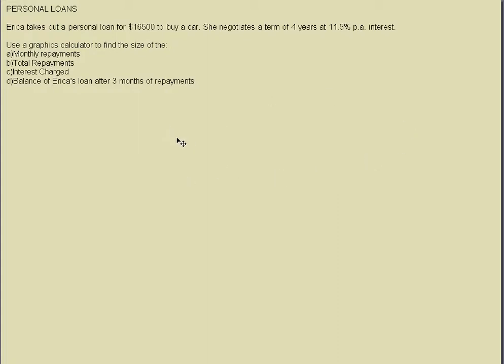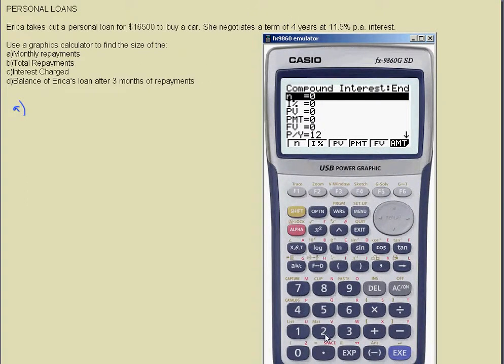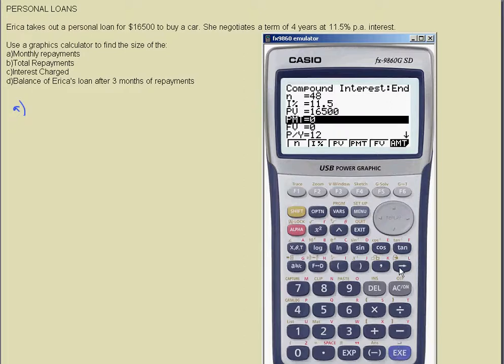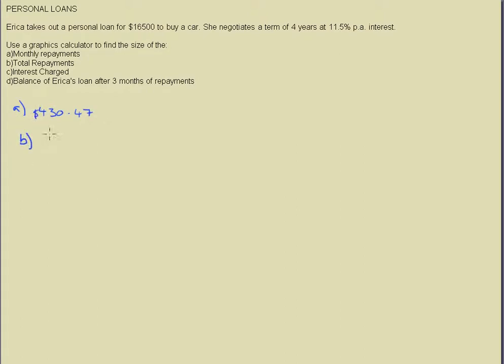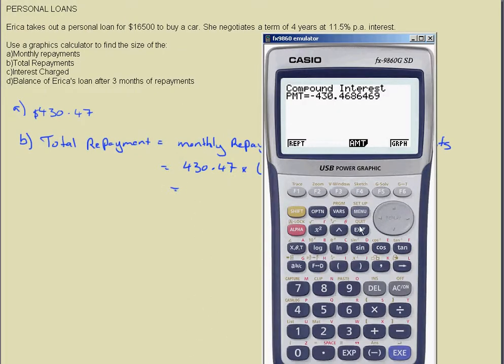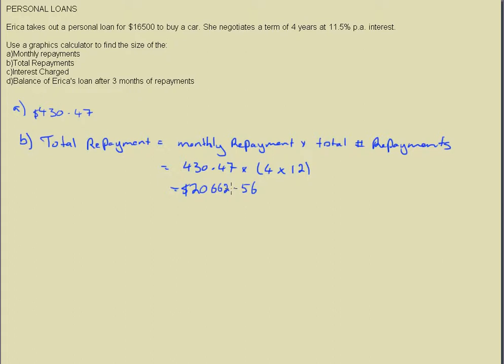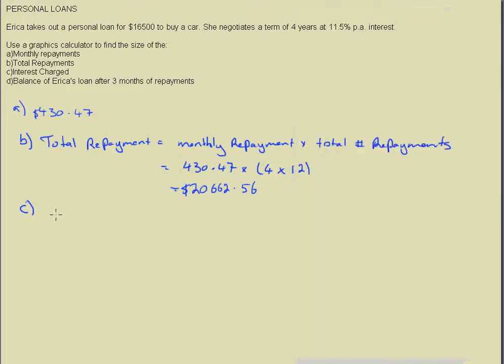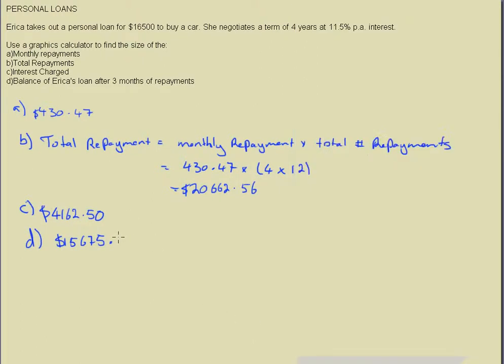11 Maths Apps: Personal Loans Booklet Example